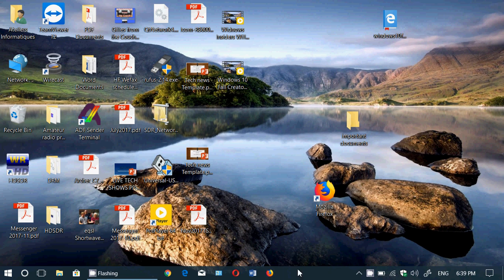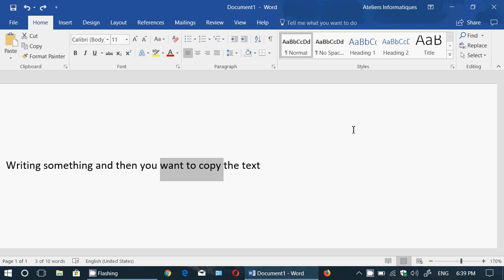Fixit Important Keyboard shortcut for UNDO on PC CTRL Z on MAC CMD Z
A cool keyboard shortcut that everyone should know